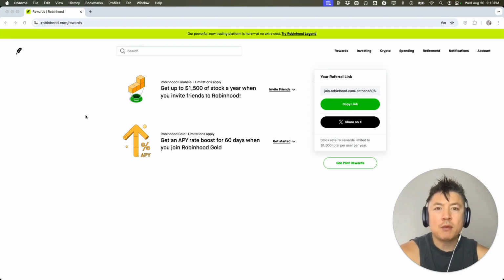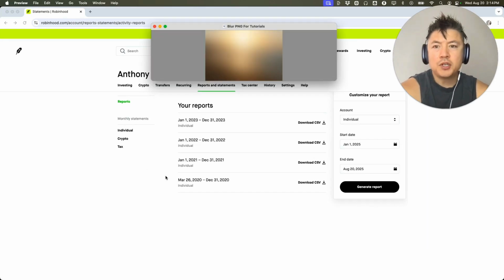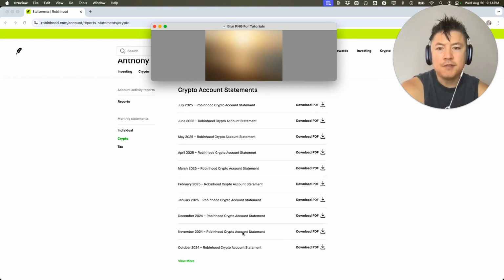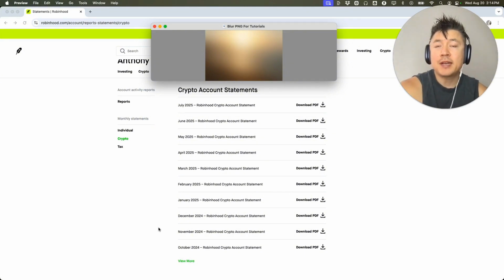✅ How To Find Robinhood Crypto Monthly Statement 🔴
Robinhood is a U.S.-based financial services company best known for its commission-free trading app, which allows users to buy and sell stocks, ETFs, options, and cryptocurrencies. Founded in 2013, it popularized zero-commission trading and helped drive broader accessibility to investing, especially among younger and first-time investors. The platform offers features like fractional shares, cash management, and educational tools, but it has also faced scrutiny over outages, regulatory challenges, and its role in events like the GameStop short squeeze.